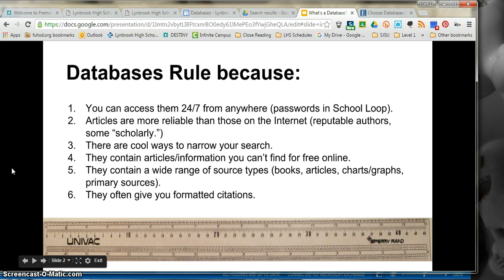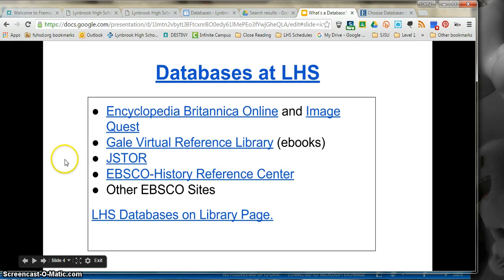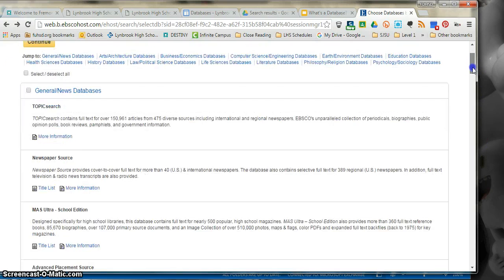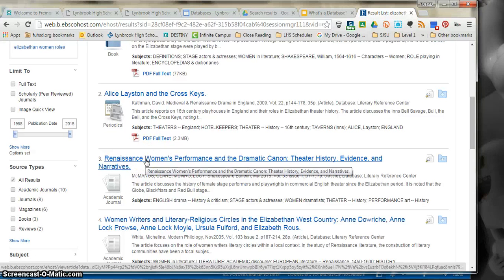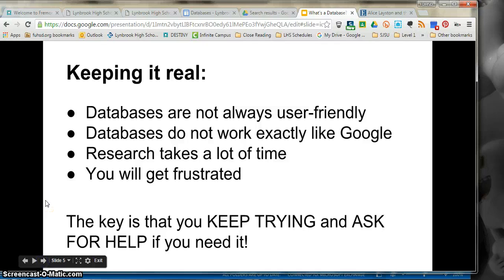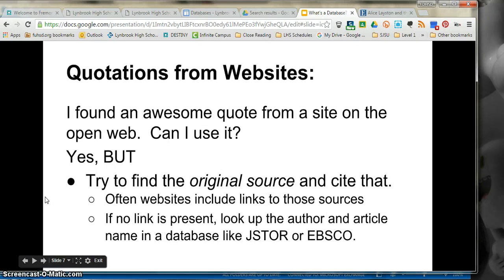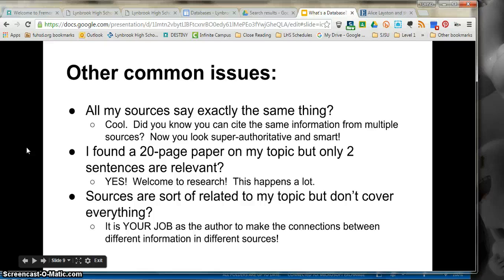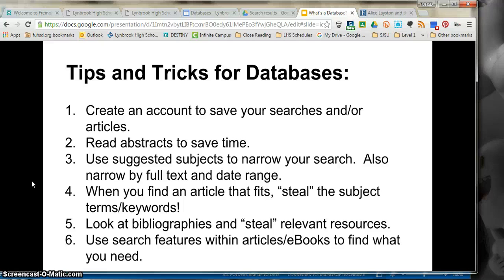What's a database?